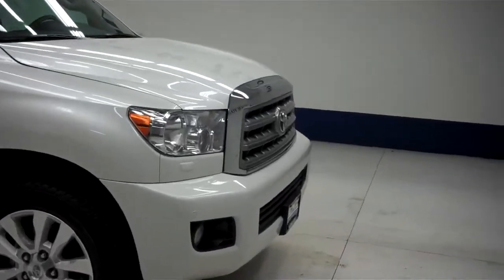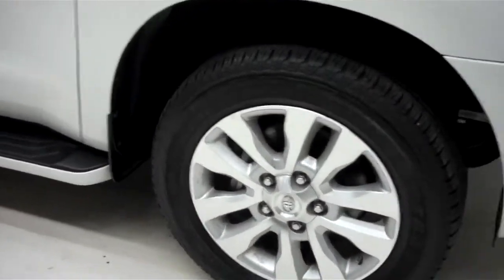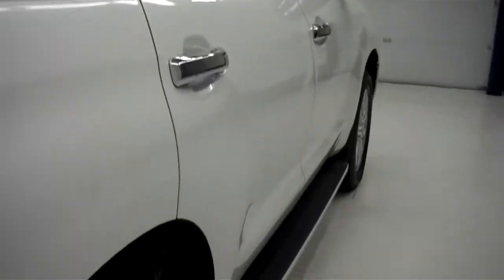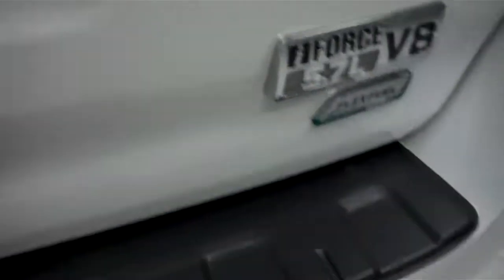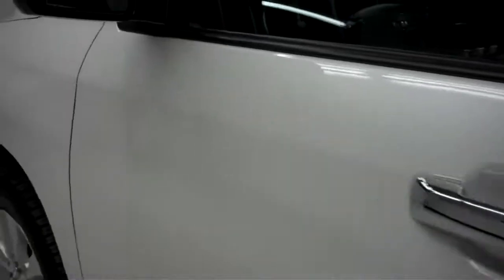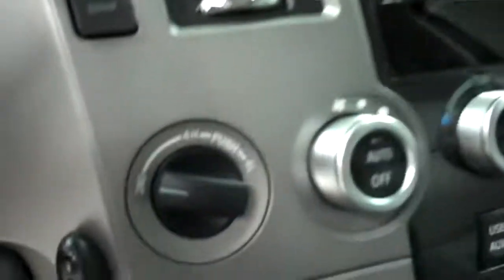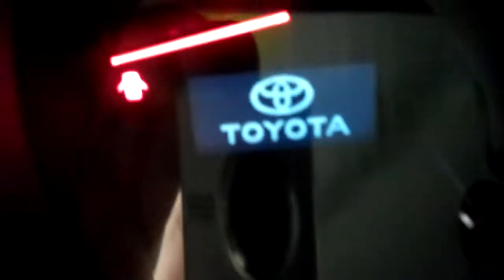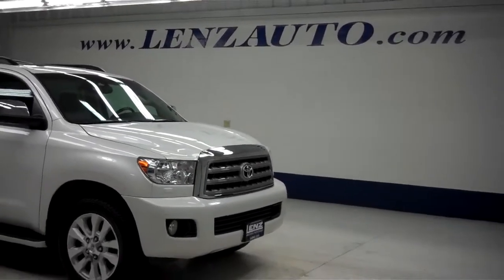B5886 2011 Toyota Sequoia PLATINUM-QUADS-THIRD-NAV-MOON-TV/DVD-4WD $44,997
STOCK: B5886
PRICE: $44,997
MILES: 49,124
VIN: 5TDDW5G1XBS045152
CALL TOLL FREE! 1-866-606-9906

5.7 LITER V8 ENGINE WITH E85, PLATINUM PACKAGE, AUTOMATIC TRANSMISSION CENTER CONSOLE SHIFTER, TURN DIAL 4X4 FOUR WHEEL DRIVE, DUAL POWER HEATED SEATS, GRAY LEATHER SEATS, FRONT BUCKET SEATS, MEMORY DRIVERS SEAT, NON SMOKER, FACTORY NAVIGATION SYSTEM WITH GPS NAV INFO, FACTORY TV AND DVD REAR ENTERTAINMENT SYSTEM TV/DVD DVD PLAYER RES, POWER MOONROOF SUNROOF, REVERSE CAMERA, KEYLESS ENTRY WITH FACTORY REMOTE START, ELECTRONIC MODULATED AIR SUSPENSION, ADAPTIVE VARIABLE SUSPENSION, 2ND ROW HEATED QUAD SEATING QUADS, 3RD ROW SEATS BENCH SEATING, SEVEN PASSENGER 7, 3RD ROW POWER FOLD FLAT AND UP SEATS, FULL TOWING PACKAGE (RECEIVER HITCH, WIRING, AND TRANSMISSION COOLER), RSCA ROLL STABILITY CONTROL ASSIST, STABILITY TRACTION CONTROL, POWER FOLD IN HEATED POWER MIRRORS WITH BUILT IN DIRECTIONAL SIGNALS, BRIDGESTONE DUELER H/L P275/55 R20 TIRES, 20 INCH RIMS, FACTORY ALLOY RIMS, 4-WHEEL DISC BRAKES, FACTORY RUNNING BOARDS, SONAR WITH FRONT AND REAR BUMPER SENSORS, FOG LIGHTS, E85 FLEX FUEL VEHICLE E-85 FFV, ROOF RACK, CHROME TRIMMED GRILL, 4 DISC IN-DASH CD CHANGER CD PLAYER, AM/FM RADIO, JBL SOUND SYSTEM, SIRIUS / XM SATELLITE RADIO CAPABILITIES SIRIUSXM, HANDS FREE BLUETOOTH FOR PHONE SYSTEM, AUXILIARY JACK, USB JACK, POWER RAISE AND CLOSE REAR GATE, POWER SLIDE DOWN REAR WINDOW, SIDE AIRBAGS CURTAIN AIR BAGS, WOODRAIN TRIMMED MULTI-FUNCTION STEERING WHEEL, HOMELINK SYSTEM WITH THREE PROGRAMMABLE LIGHTING,SECURITY,GARAGE BUTTON, ADJUSTABLE HEIGHT SEATBELTS, L.A.T.C.H. CHILD SAFETY SYSTEM, DUAL CLIMATE CONTROL, REAR AIR AND AUDIO CONTROLS, REAR WINDOW DEFROSTER, COMPASS, TEMPERATURE, AND MILEAGE DISPLAY, FACTORY FLOORMATS, SIDE WINDOW ANTENNA, WOODGRAIN DASH AND DOOR TRIM, AIR CONDITIONING AC, CRUISE CONTROL, POWER LOCKS, POWER WINDOWS, POWER TILT/TELESCOPE STEERING WHEEL, SIDE REAR WINDOW SHADES, 115V / 100W AUXILIARY POWER OUTLET, FACTORY POWERTRAIN WARRANTY UNTIL 60,000 MILES, THIS SUV IS ELIGIBLE FOR A 100,000 MILE PARTS AND SERVICE AGREEMENT, BLIZZARD WHITE PEARL! CLEAN AUTOCHECK! RUNS AND DRIVES EXCELLENT! THIS IS ONE OF THE SHARPEST 2011 TOYOTA SEQUOIA PLATINUM SUVS FULLY LOADED WITH NAVI SUN ROOF MOON ROOF AND DVD PLAYER WE HAVE EVER HAD ON OUR LOT! MAKE YOUR MOVE BEFORE THIS LIKE NEW VEHICLE IS GONE! THIS 4WD SUV WILL GO FAST! 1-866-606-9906. VIEW OUR COMPLETE INVENTORY OF AROUND 500 VEHICLES ***If you are looking for financing Lenz Truck Center can help! We have on the spot financing! Bad Credit or Good we will work with our 17 banks to get you approved and for a great rate! If you live far away or close to us we make it our promise to make sure you are a happy customer before, during, and after the sale! Lenz Truck Center has been in business and family owned for 25 years! With a new generation taking over we plan on making this the place you and your children buy their next vehicle! Lenz Truck Center is the country's fastest growing dealership! Lenz Truck Center has grown from about a 40 vehicle inventory in 1999 to over 400 today! Our selection is unmatched in the industry with more high quality used trucks than anyone in the Midwest. All here in Fond du Lac, WI! All of our vehicles are Lenz Certified and ready to be delivered! All prices are plus any applicable state taxes and service fees. We will do our best to keep all information current and accurate, however the dealership should be contacted for final pricing and availability.

STOCK: B5886
PRICE: $44,997
MILES: 49,124
VIN: 5TDDW5G1XBS045152